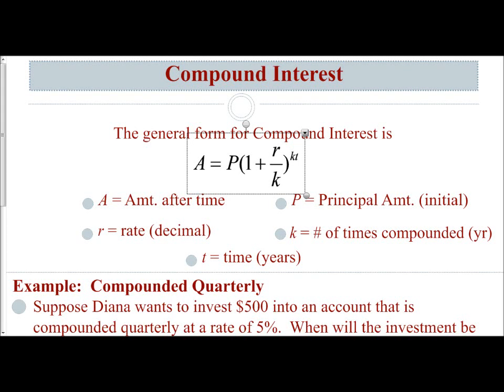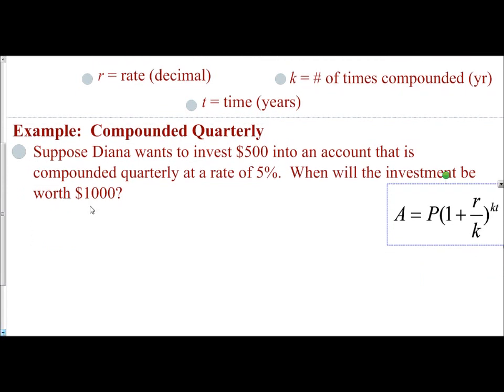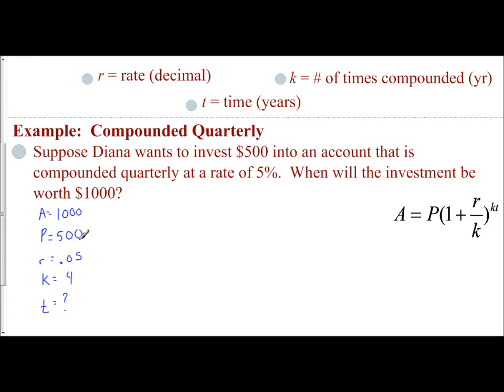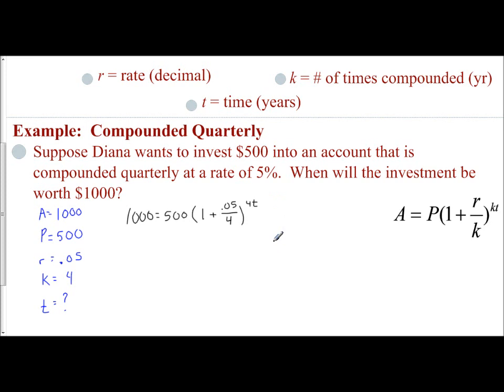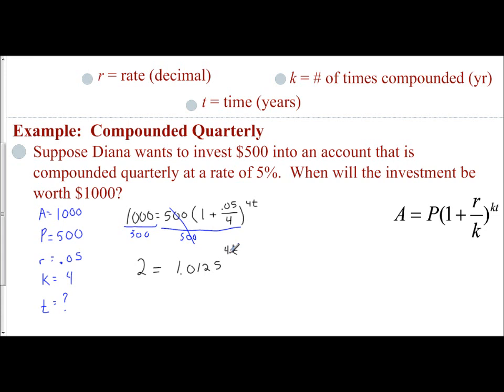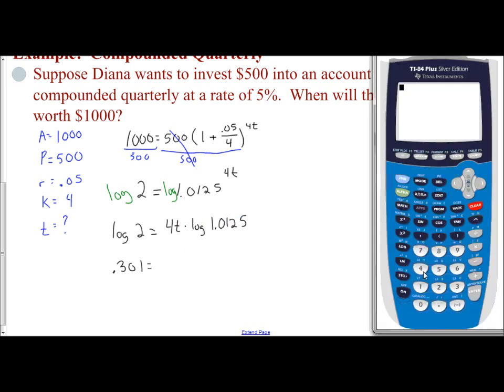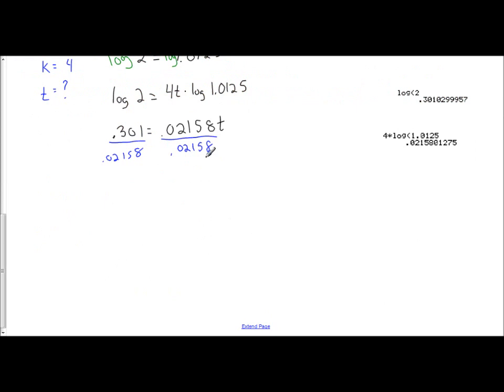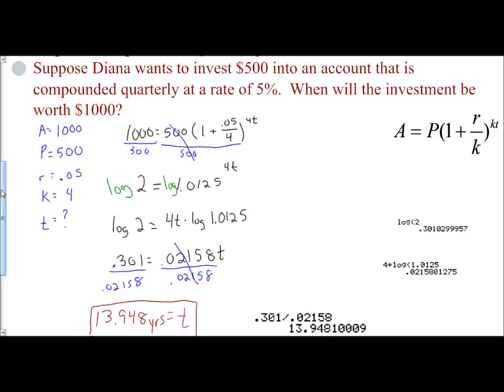Lesson 8.8 - Compound Interest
In the following video we apply the concept of solving for a variable located in the exponent to Compound Intererst problems.